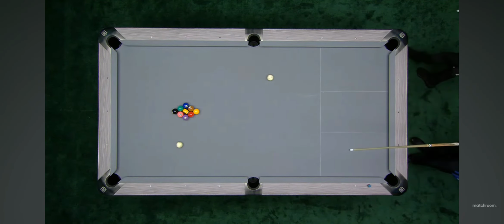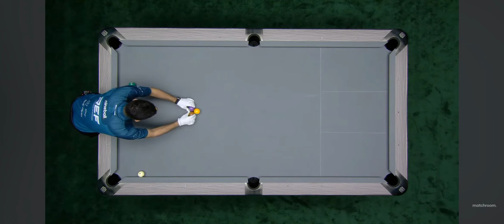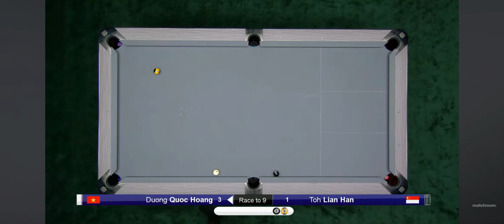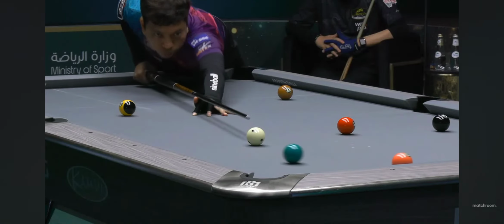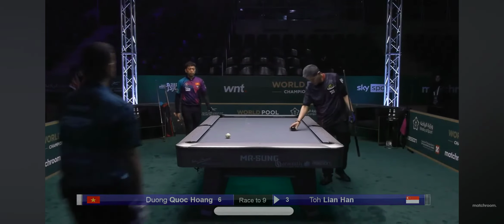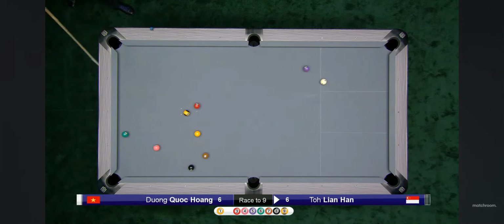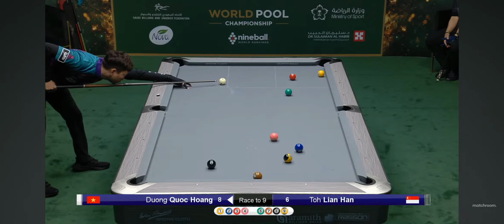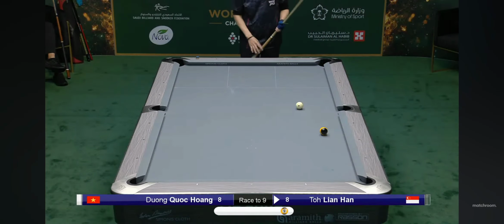2024 World Pool Championship Day 2 Duong Quoc Hoang and Ton Lian Han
Mosconi cup UK open US open Derby city classic  8 ball 9 ball 10 ball svb efren tournament Philippines, Chinese Taipei ko World pool Championship